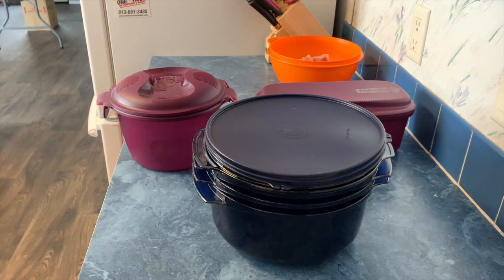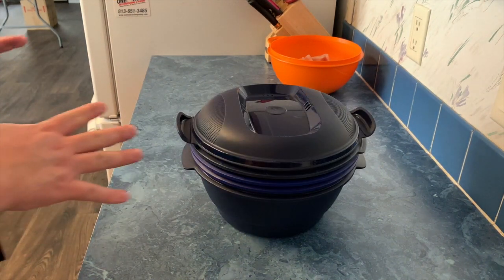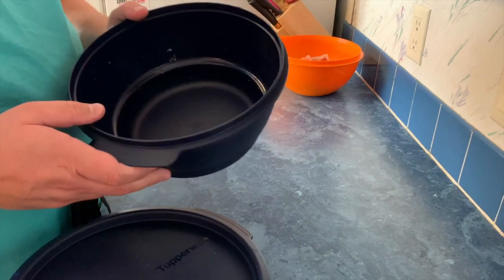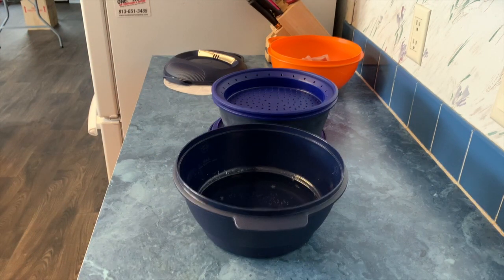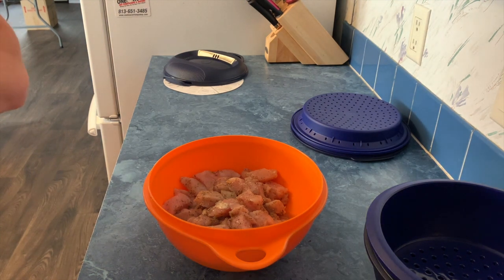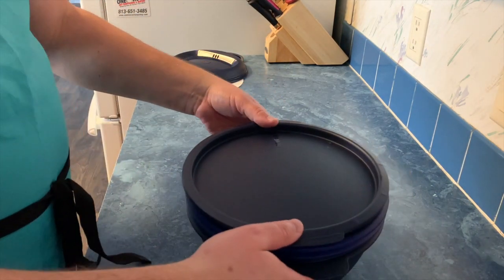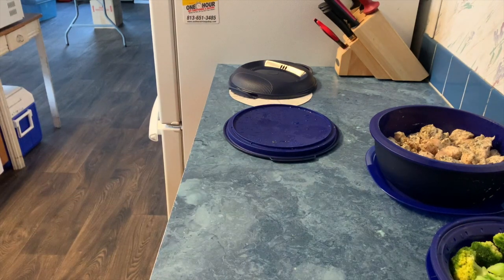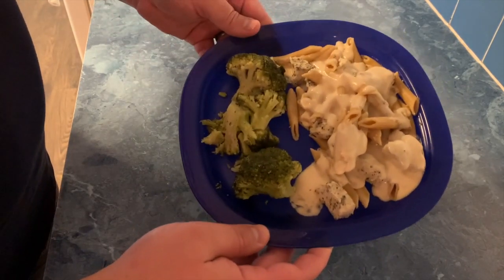Tupperware Smart Multi Cooker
Product demo of the Tupperware Smart Multi Cooker